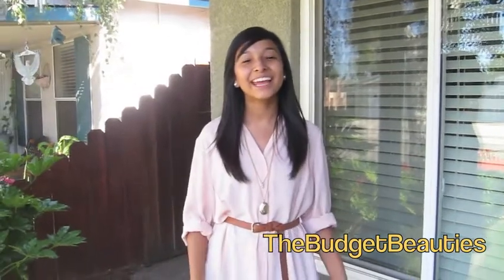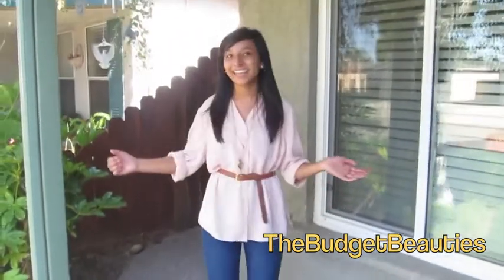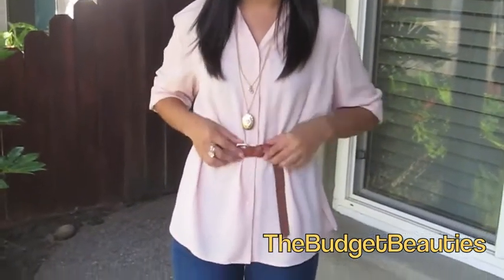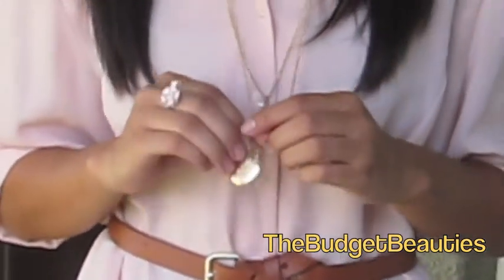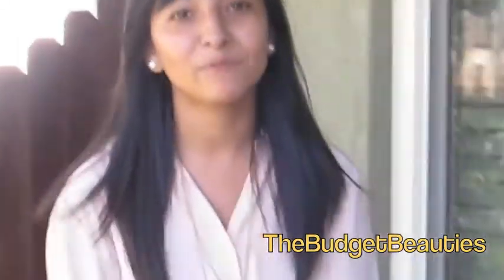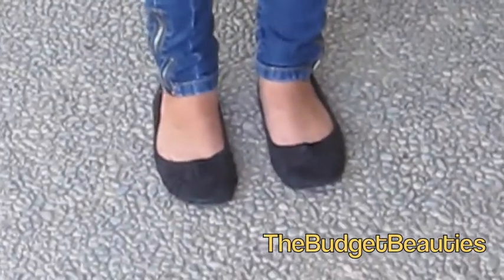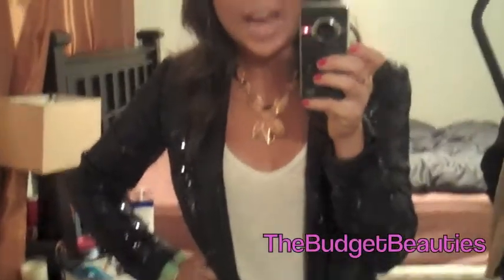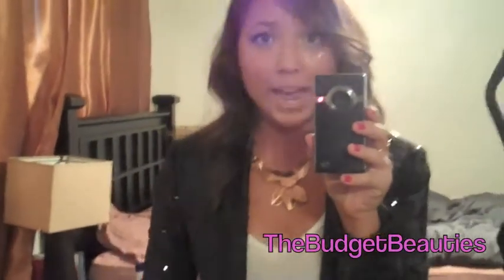Outfit of the Day & Night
Rene and I have two different styles and live in two different parts of the state due to different colleges, and might I add often a weather difference! Let us know if you like seeing our daily outfits!
-R&K